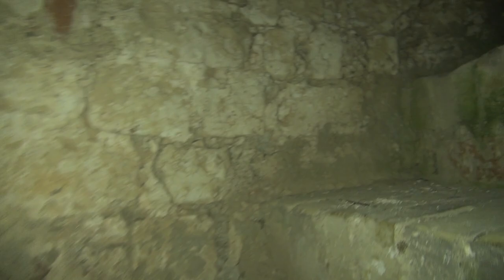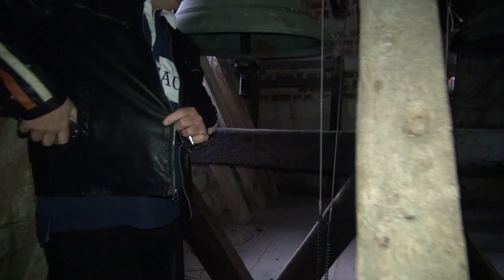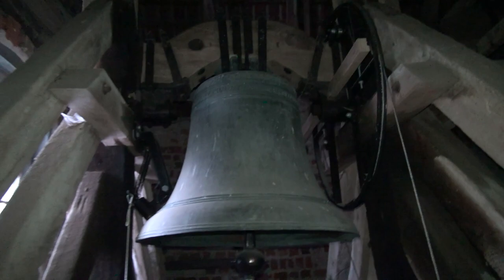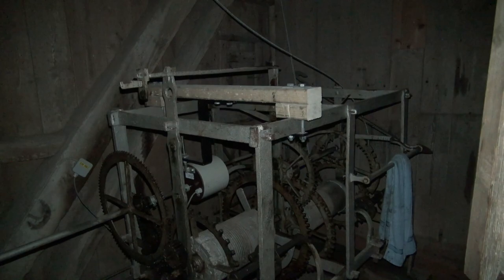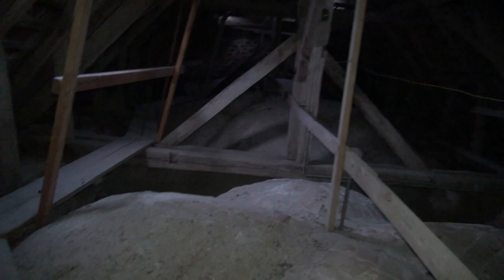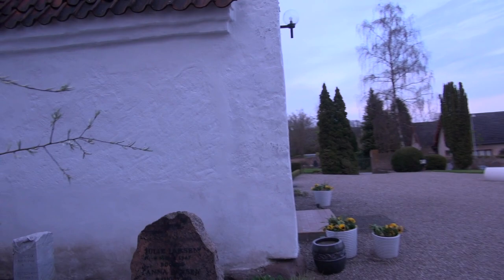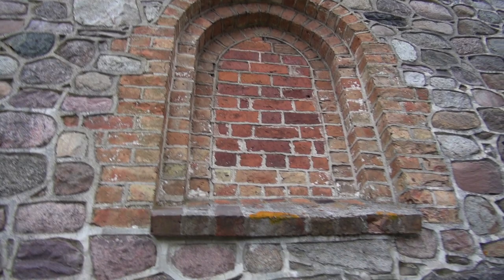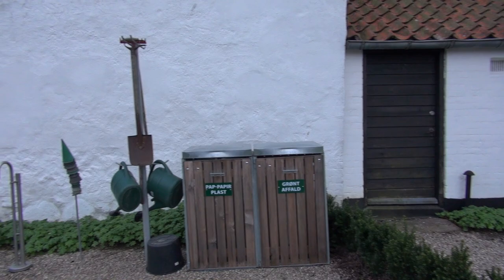Inside a Church Belfry from 1637 in Denmark Everdrup Kirke Now Automated